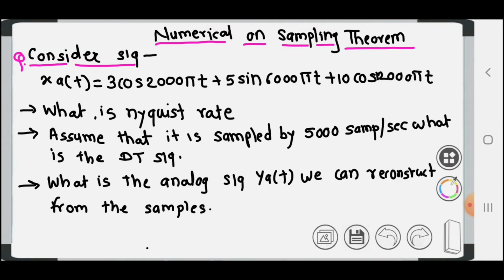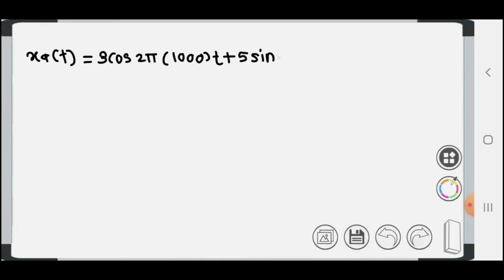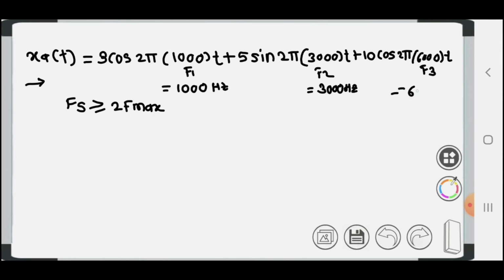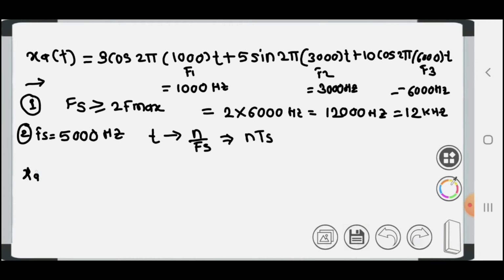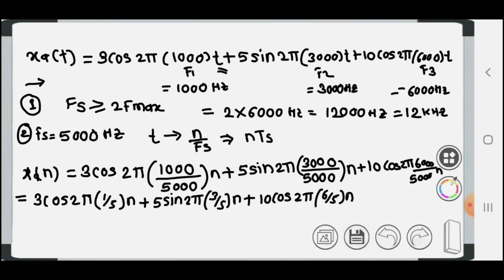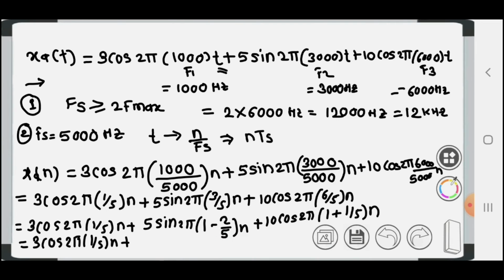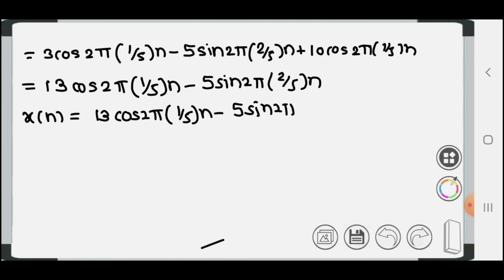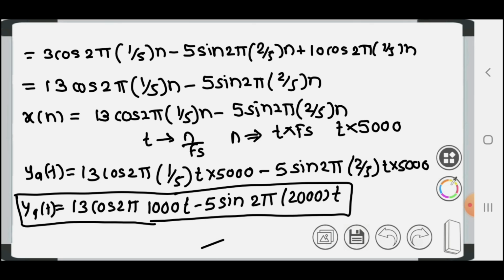Numerical based on sampling Theorem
Video by-Prof.H.B.Magar
Class-TE ETC
Subject-DSP
Description-In this video numerical based on sampling Theorem is solved.